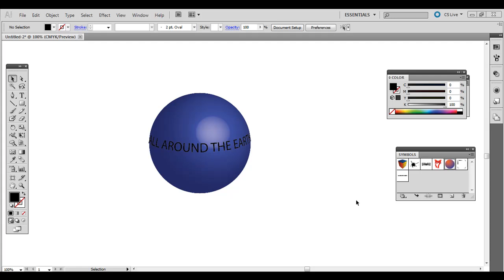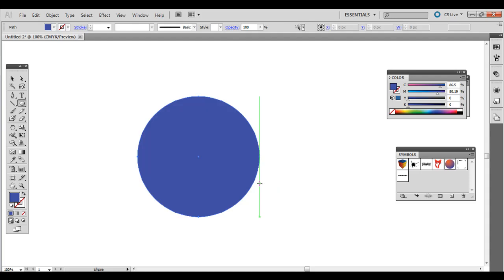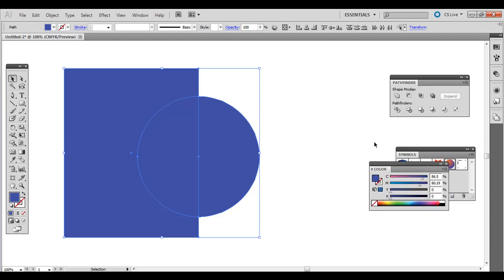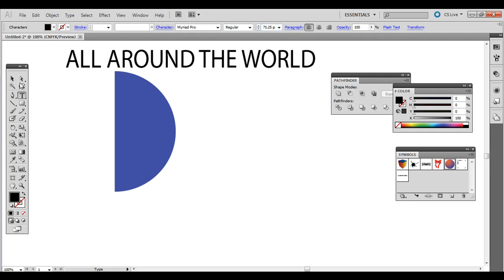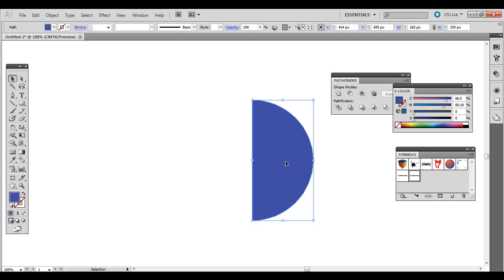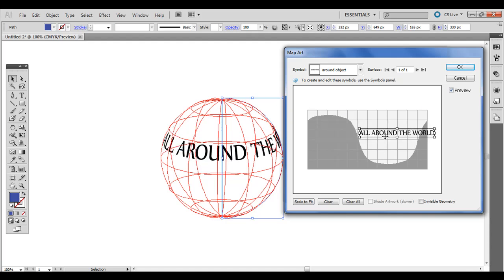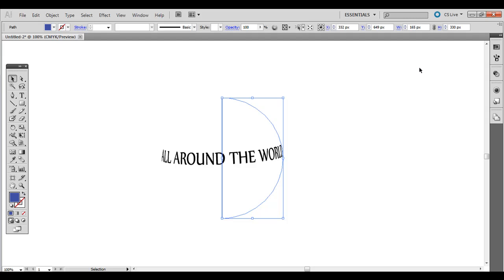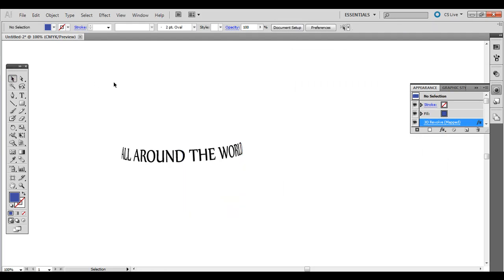Illustrator Tutorial : Wrap or Revolve Text Around a Globe or Sphere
In this short tutorial, I show how to wrap and revolve text around a globe or spherical object. Instead of using the warp tool, we'll be using 3D revolve and then applying map art from a custom symbol.